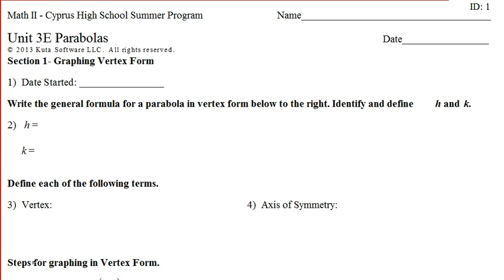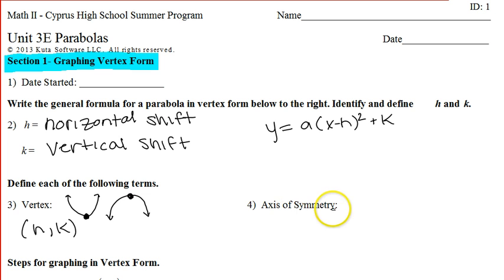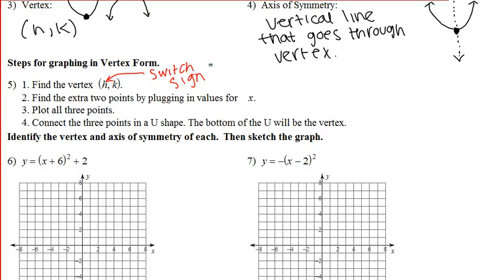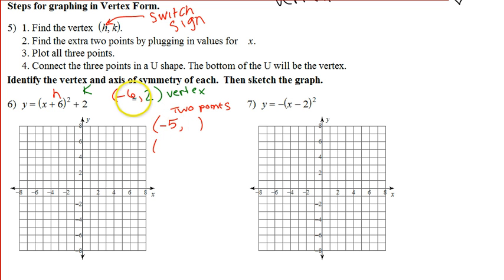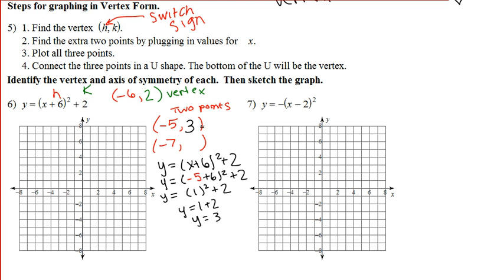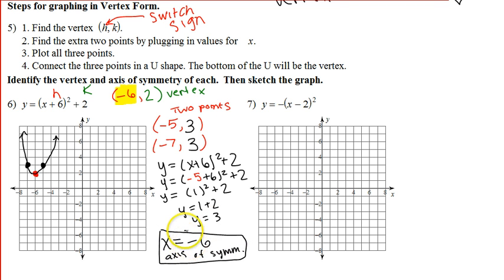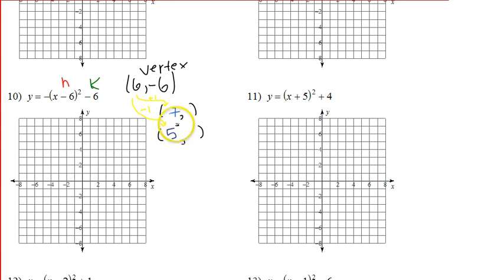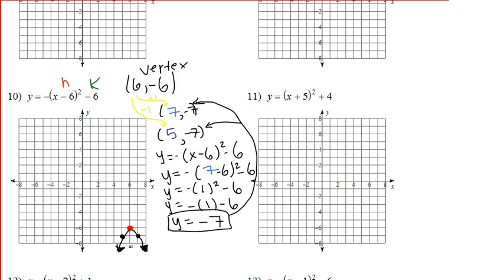Unit 3E Section 1 Parabolas Vertex Form